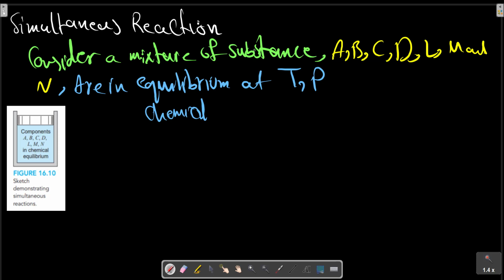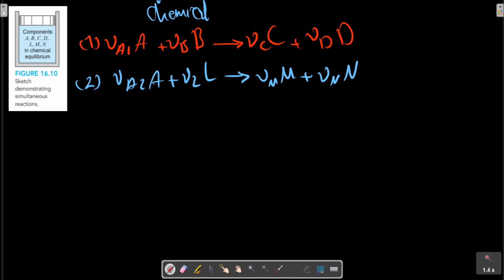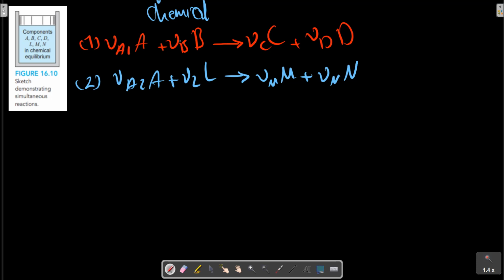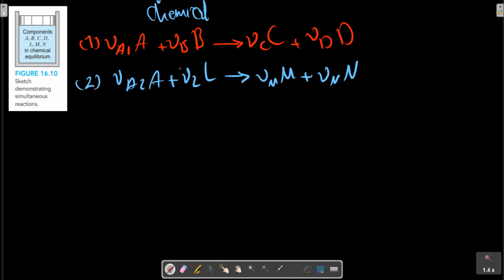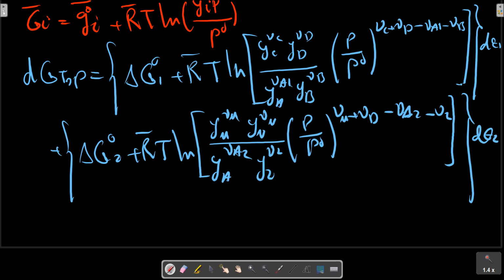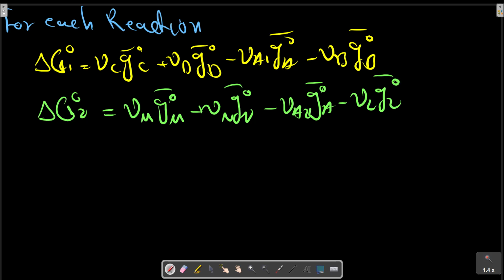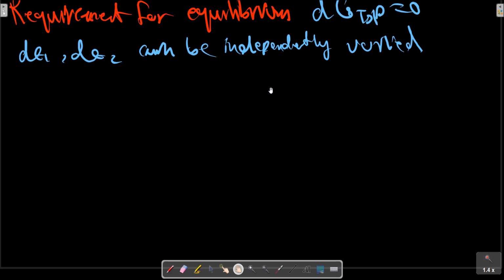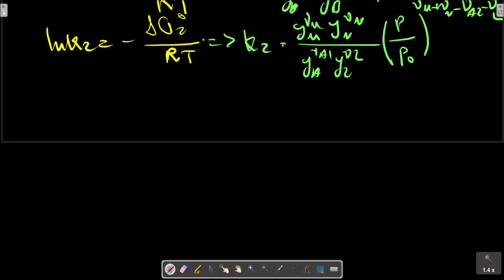Fundamental of thermodynamics, Chapter16, Introduction to Phase and Chemical Equilibrium, Part6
SIMULTANEOUS REACTIONS